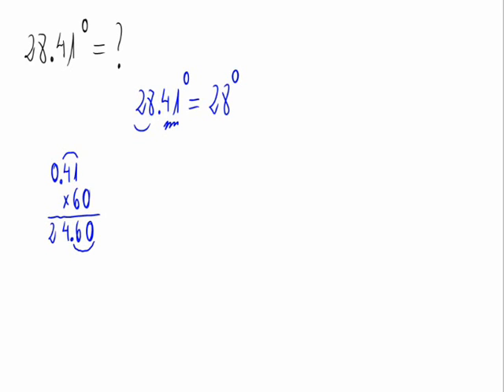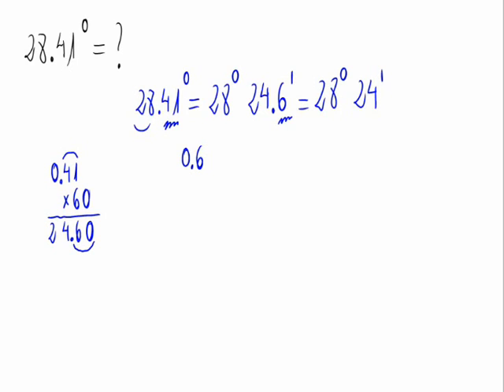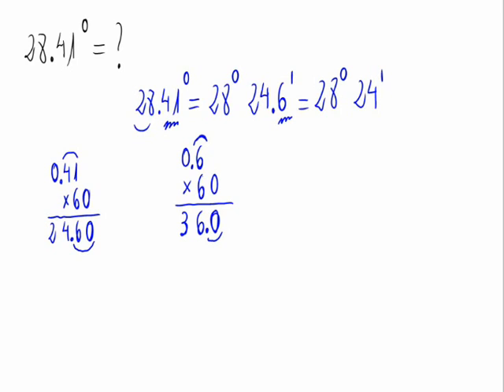Grades to grades, minutes and seconds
We convert an angle in degrees with decimals to grades, minutes and seconds.